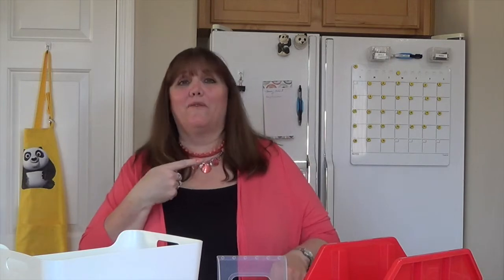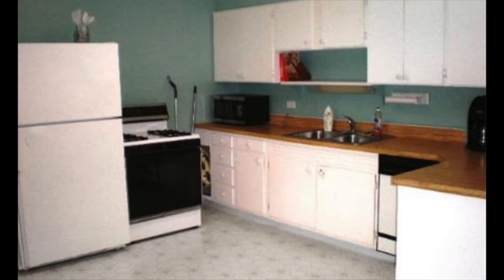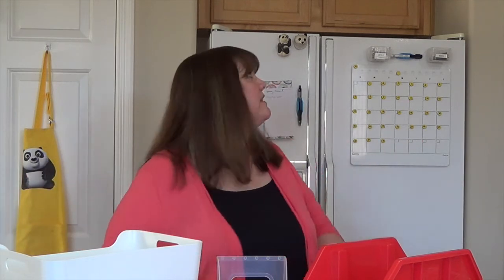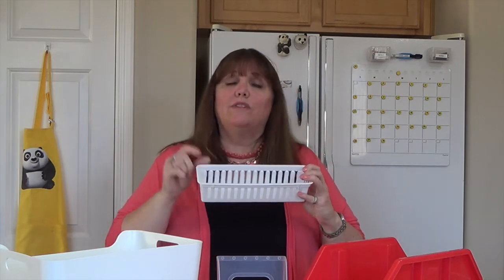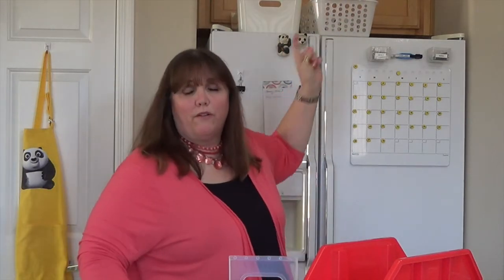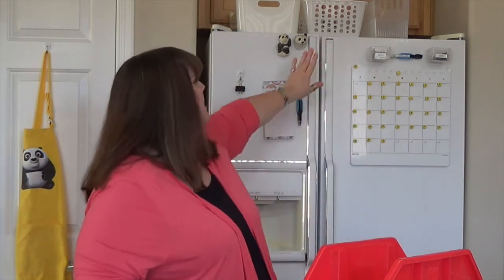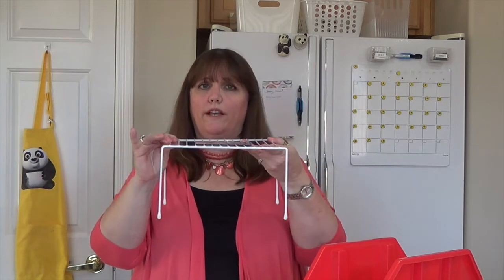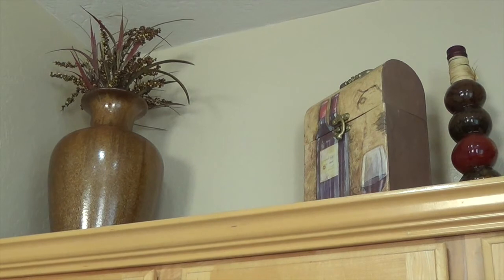NO PANTRY? NO PROBLEM! Creating More Storage in Your Kitchen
If you ever wanted to know how to organize a kitchen when you don't have a pantry, then this video is for you!

Now I've done a lot of videos on kitchen organization, and I've shared countless pantry organization ideas. But what do you do when you have a kitchen with NO pantry.

After one of my Instagram followers saw my recent video on organizing a pantry (see link below), she reached out and asked for organizing tips when your kitchen DOESN'T have a pantry. Where do you store your "non-refrigerated" food so that you can enjoy a tidy and organized kitchen.

I personally spent 16 years living in a home with a kitchen that didn't have a pantry. That wasn't easy considering I had 3 children. When my kids became "hungry teenagers," keeping enough food in the house so I didn't have to grocery shop every other day became a real challenge. But, over the years I developed a lot of creative ways to maximize every inch of storage space in my kitchen by creating organized storage solutions, so I could feed 3 hungry teens and still have a kitchen that looked neat and organized.

In this video, I will share a lot of the "game-changer" organizing tips and kitchen storage tips that helped me maximize my storage space in my tiny kitchen without a pantry. Believe me... as a stay at home mom, raising 3 children in a small 990 square foot house, I had to become very creative finding storage in my kitchen with no pantry and very few cabinets. But I did make it work (somehow). I hope these tips can help you find the storage you need.

It's all about getting organized for 2020 (despite all the obstacles we've been facing lately).

No pantry? No Problem!  👍🙂

CAPTIONED BY » me